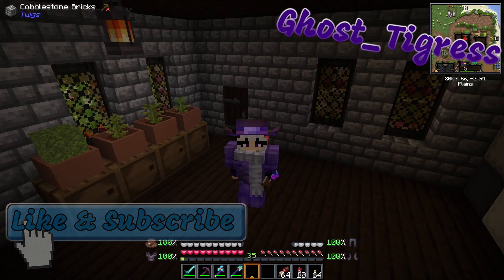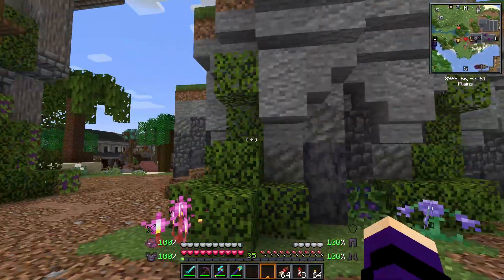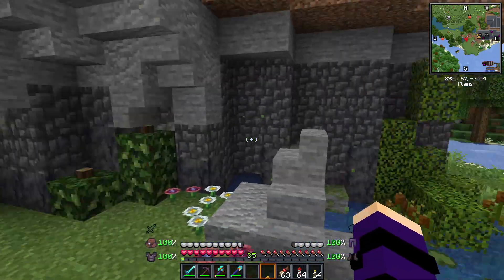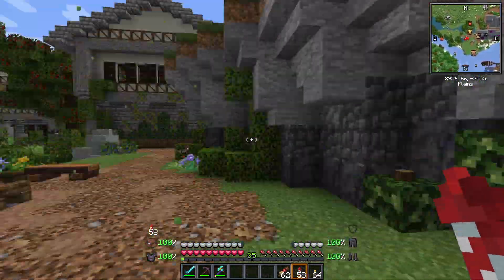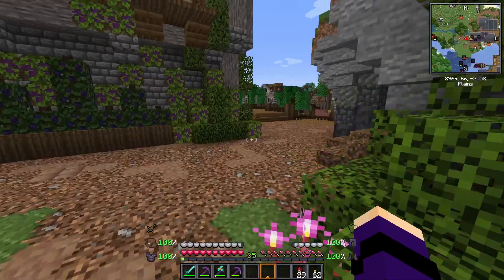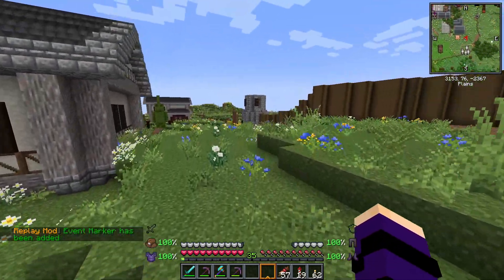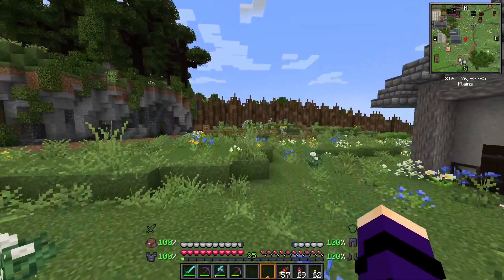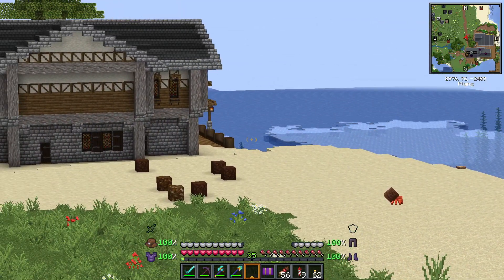Docks And Roads | Better Minecraft | Minecraft (modded)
Working on the Village
I used the Better Minecraft mods list on cursed forge for this world.